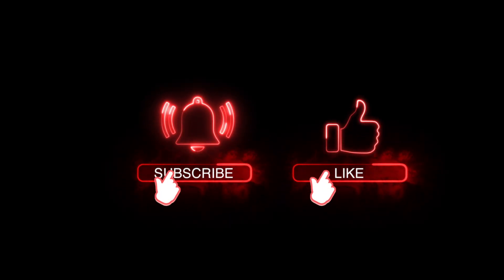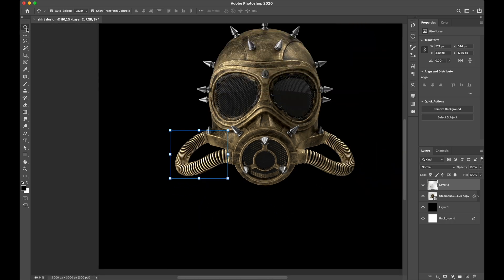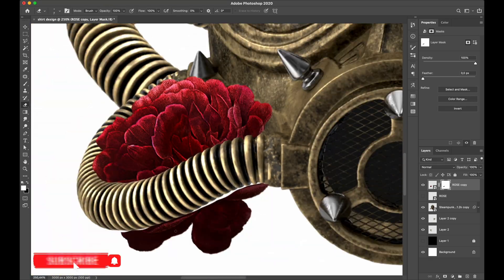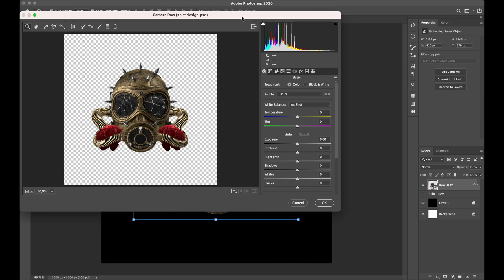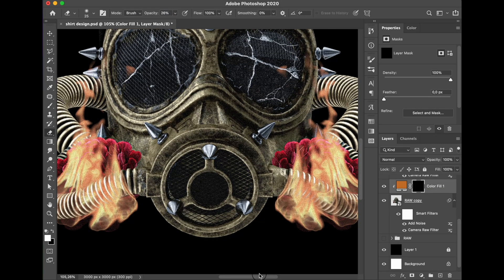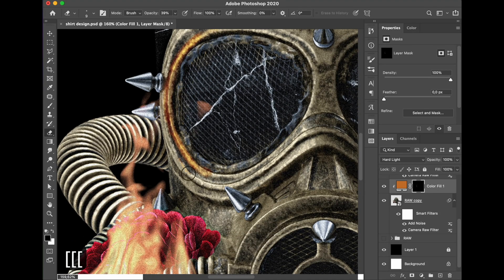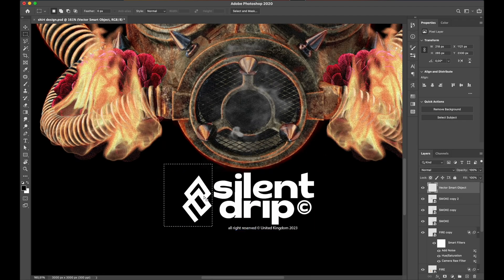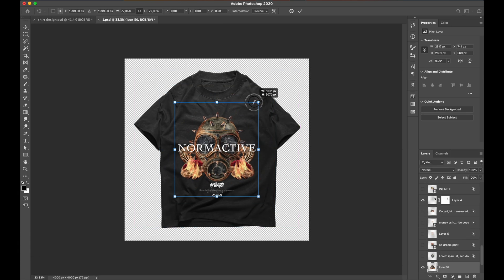Photoshop Manipulation For Clothing Brand | Process T-Shirt Design